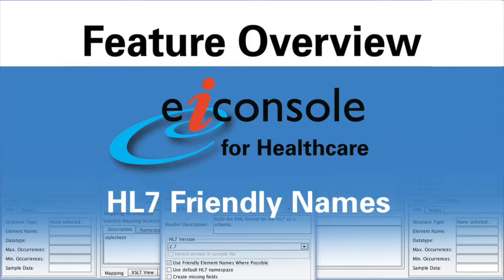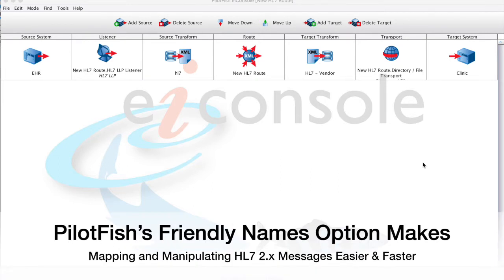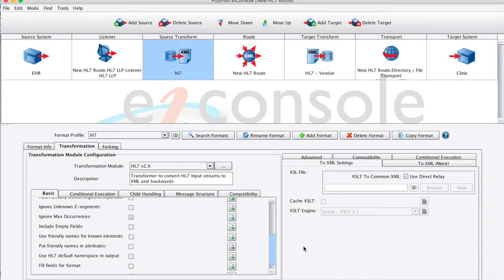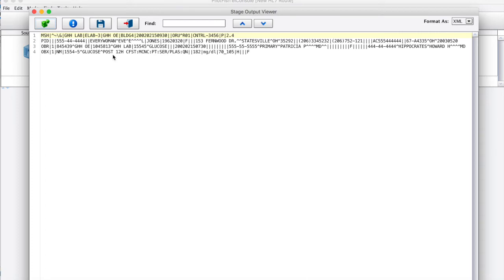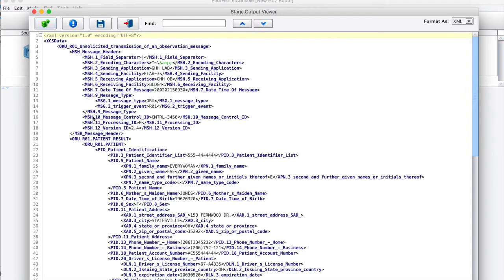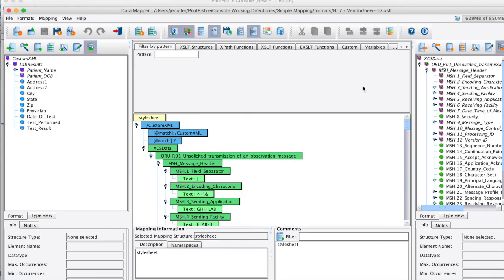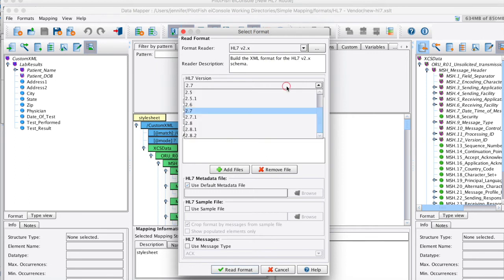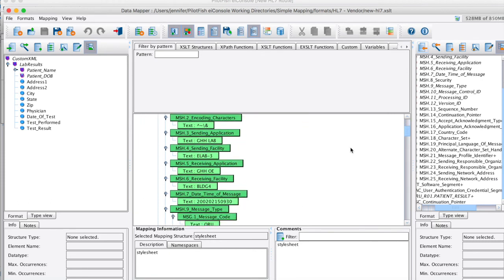HL7 Friendly Names in PilotFish Interface Engine, eiConsole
Speed up HL7 Data Mapping By Replacing Cryptic HL7 Names with Simple, Understandable Synonyms

Mapping and manipulating the widely-adopted HL7 2.x data standard is a common task. Unfortunately, this very typical requirement when configuring an HL7 interface is also an arduous one. Message, Segment, Component and Field names used in HL7 2.x messages are cryptic and require expert-level knowledge to decipher on-the-fly. For those who have not memorized the standard, working with and mapping data to or from HL7 2.x involves the time-consuming process of going back and forth between code and a vocabulary lookup tool.  PilotFish has solved this problem with the HL7 Friendly Name option!